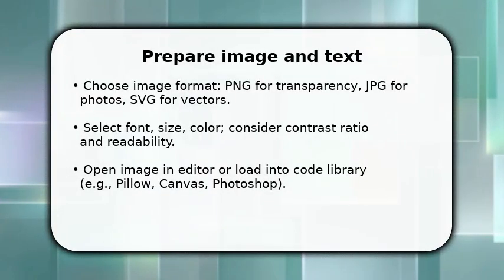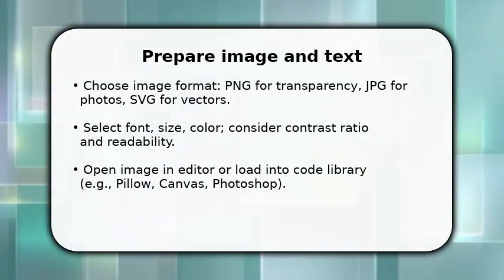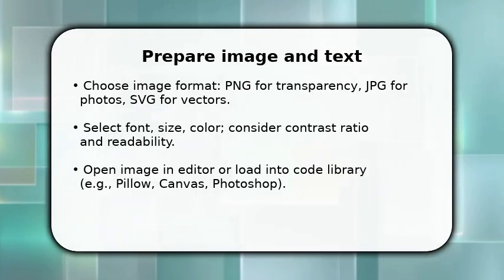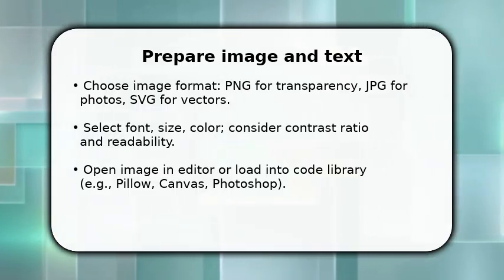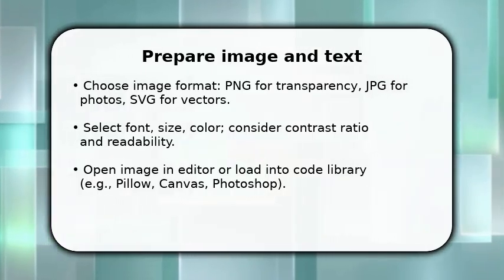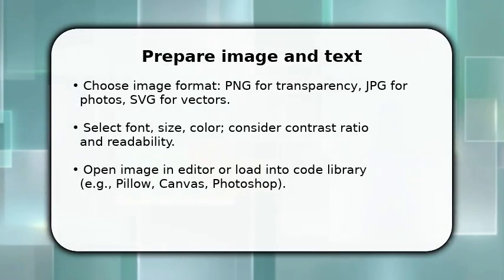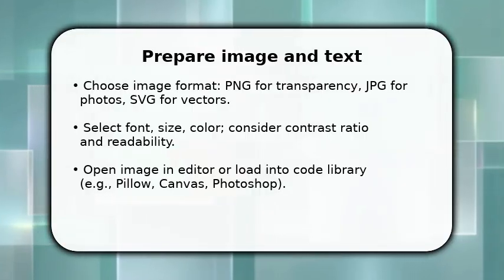How to Add Text to the Image (updated)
Learn the step-bymediate process of adding text to images on your computer. This video tutorial guides you through selecting tools, choosing fonts and sizes, positioning for visual balance, and saving or sharing enhanced photos.

add text to image, text overlay photo editing, image watermark creation, photography graphic design tips, desktop publishing basics, visual communication techniques, photo retouching guide, creative photographic edits, digital artistry with texts, enhancing images step by step